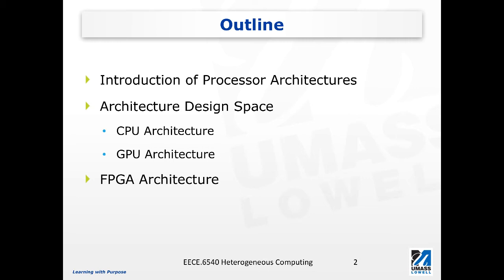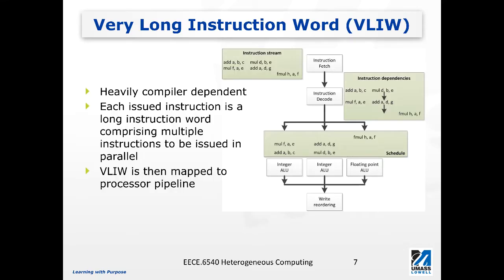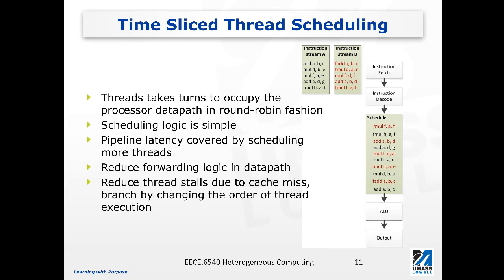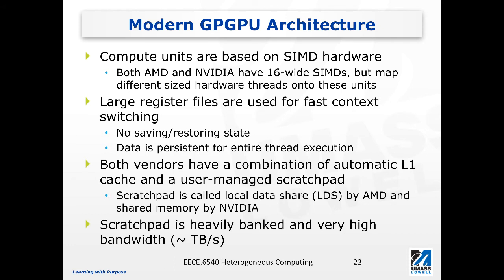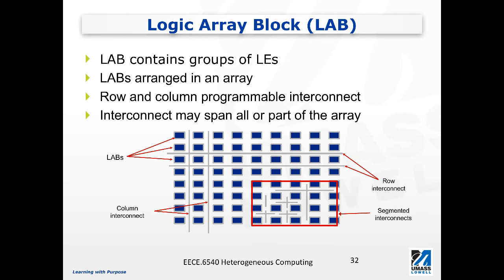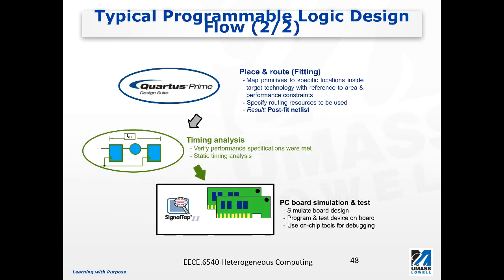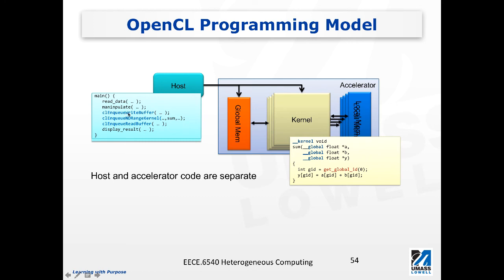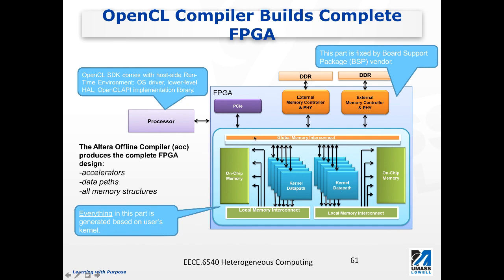OpenCL Device Architecture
Lecture on Various Processor Architectures for OpenCL